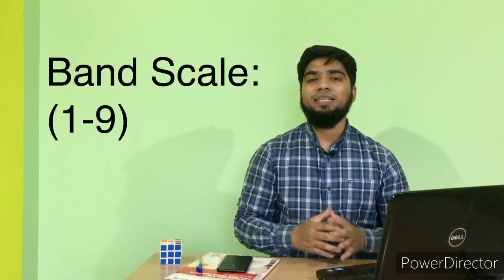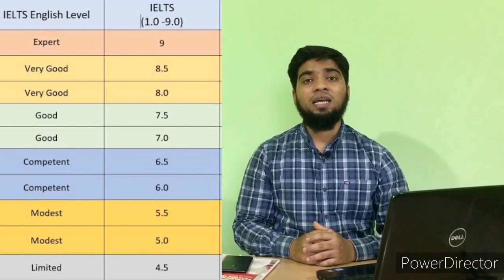IELTS Exam-Understanding Academics & General|By Shahzad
Hey World,
I hope you all are doing great. Be safe from Coronavirus

Today in this video, I have tried my level best to put forth my views on 'Understanding IELTS'.This video will help you understand every aspect of this exam in a much better way. I wish you all the best for your upcoming endeavors.